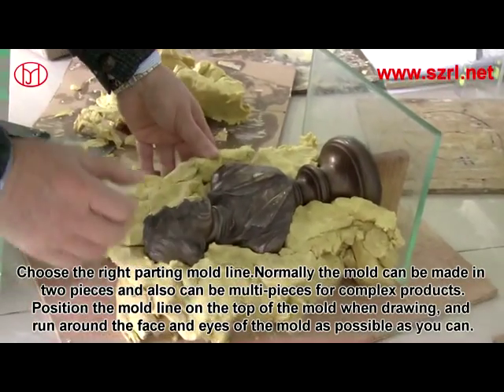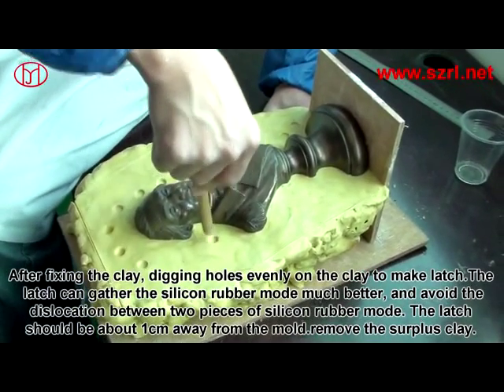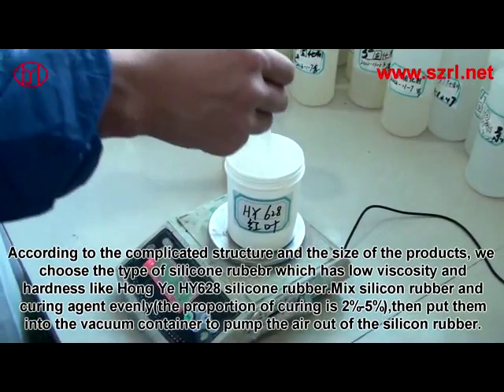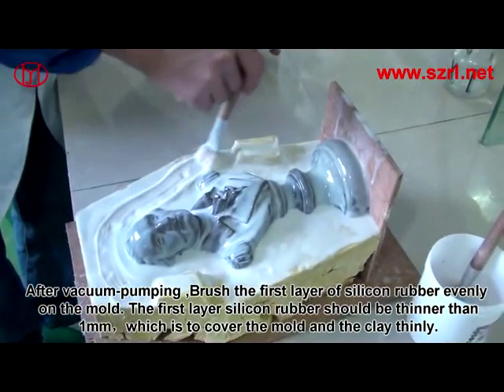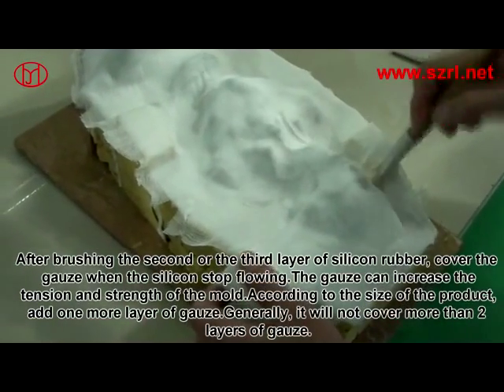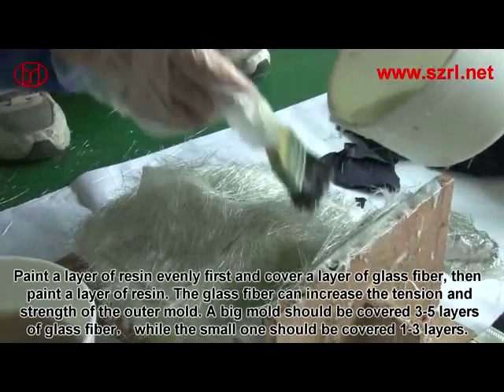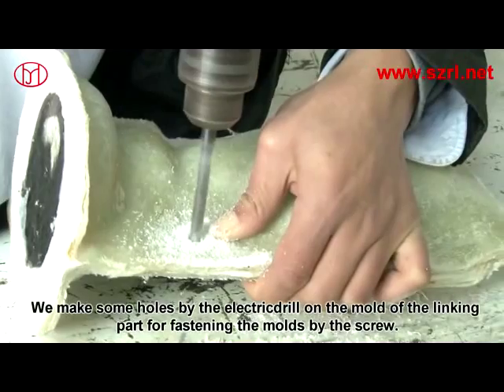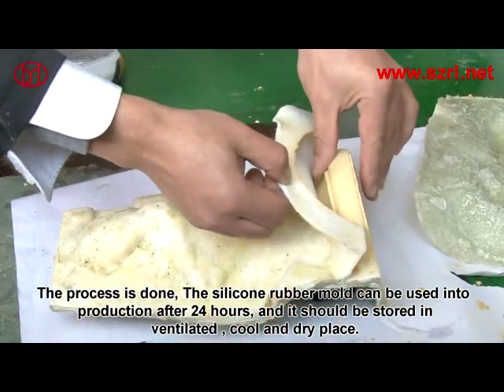RTV-2 silicone rubber for resin sculpture moulding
If you are interested in it and any question, pls do not hesitate to contact with Aimee: